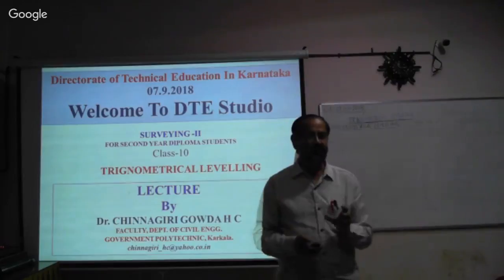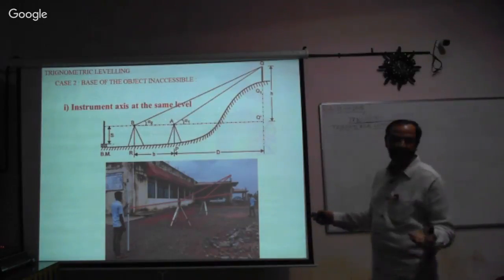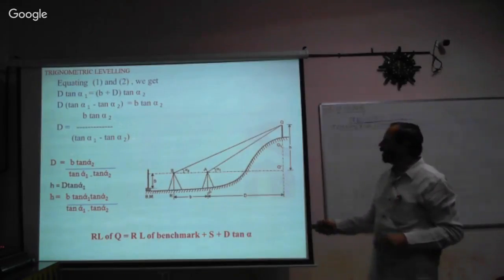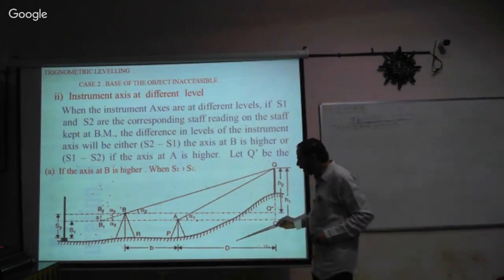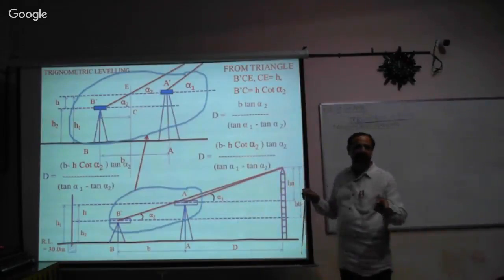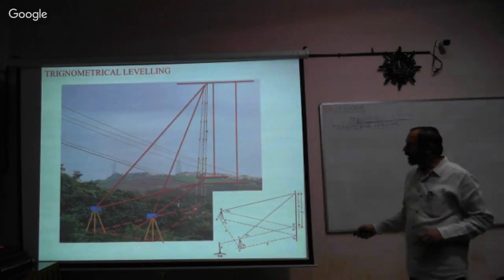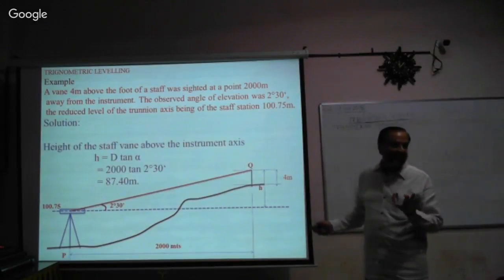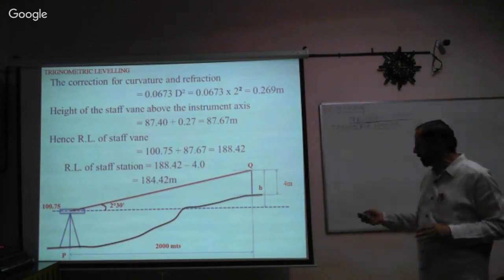Day 10 - Trignometrical Levelling (Surveying-II) (07-09-2018, 11.00 AM )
Class on Trignometrical Levelling - Surveying - II  by Dr. H.C.Chinnagiri Gowda, Selection Grade Lecturer, Govt. Polytechnic, Karkala